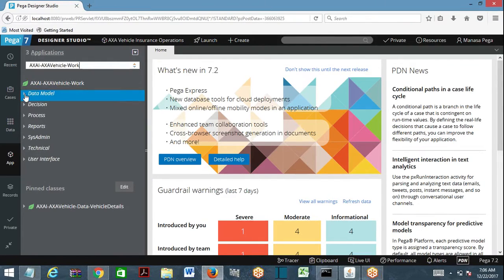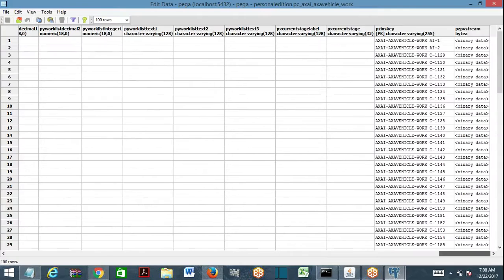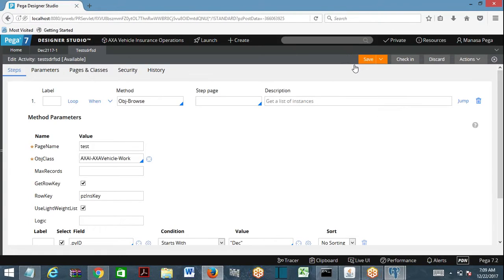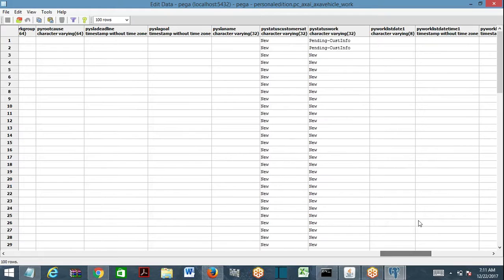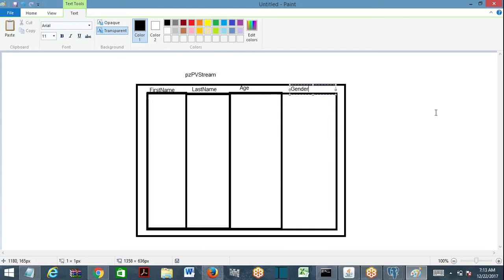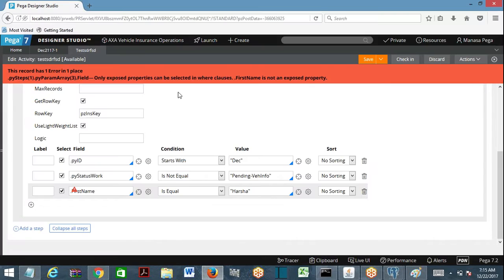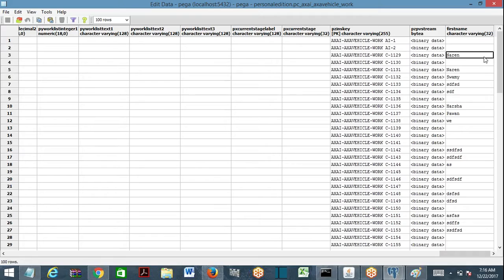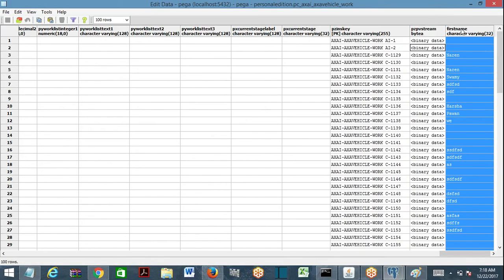Property Optimization - Pega Training - Call /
Pega Training - Harsha Trainngs- Property Optimization.

How Property optimization works in Pega.